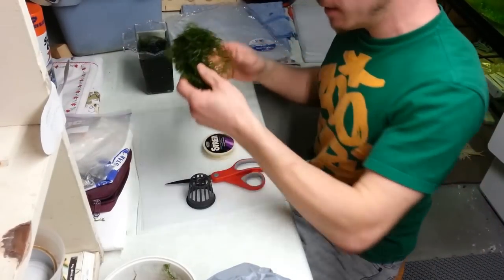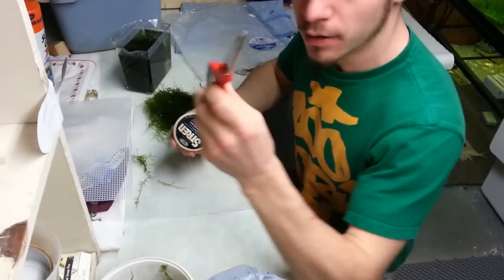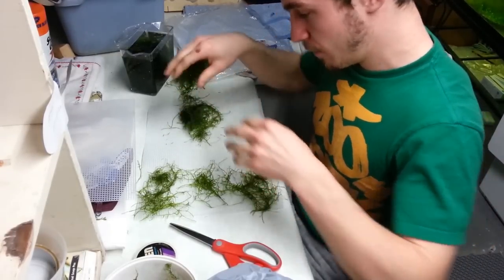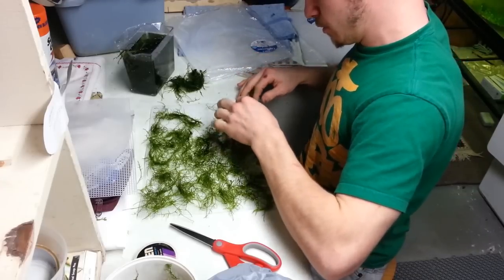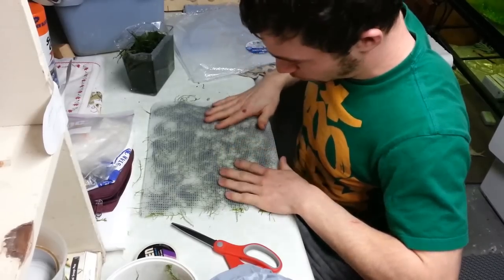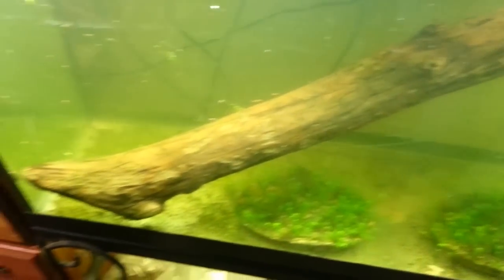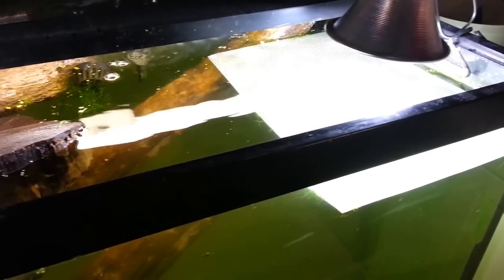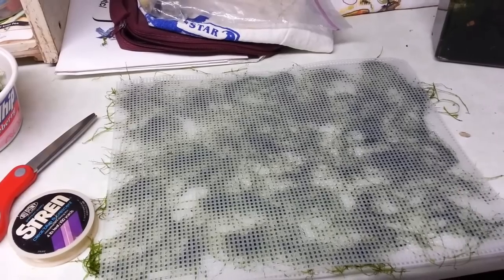1. DIY Java Moss Wall or Carpet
Check back for new videos weekly!
Please leave any suggestions for video topics below.